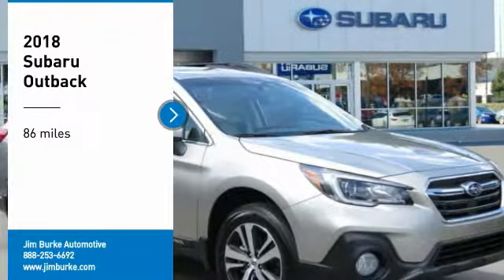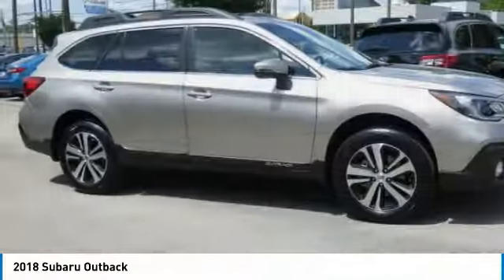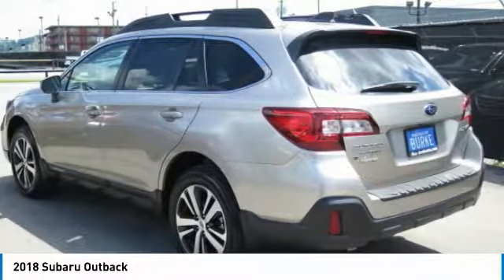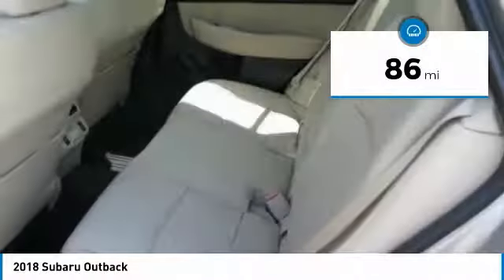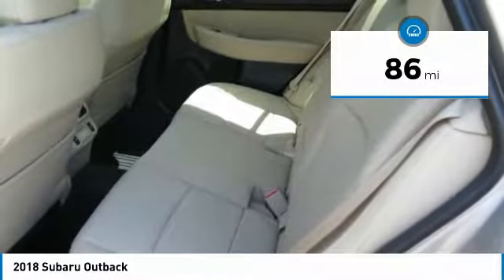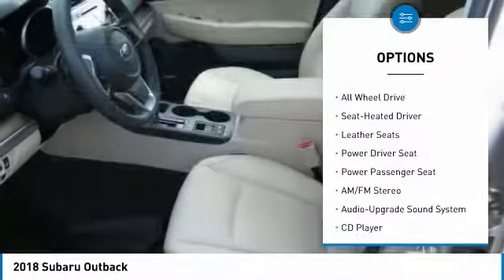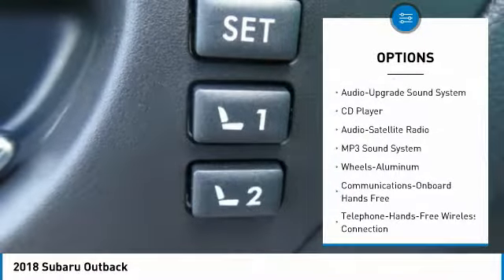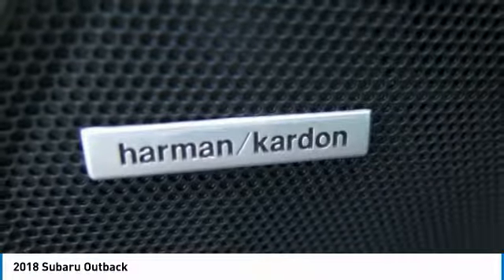2018 Subaru Outback Birmingham AL SU18716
2018 Subaru Outback

Looking for the right suv? Today could be your lucky day. this 2018 Subaru Outback could be yours.